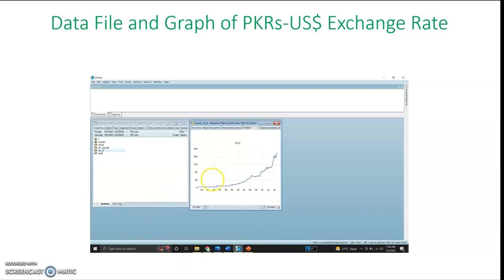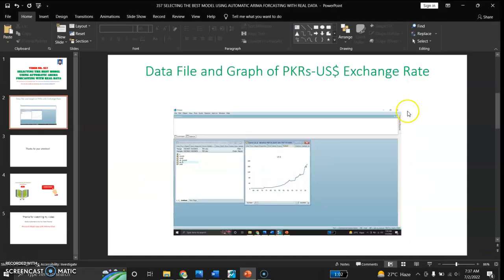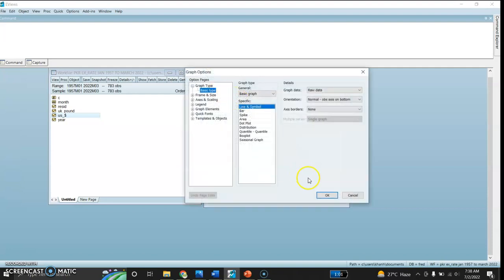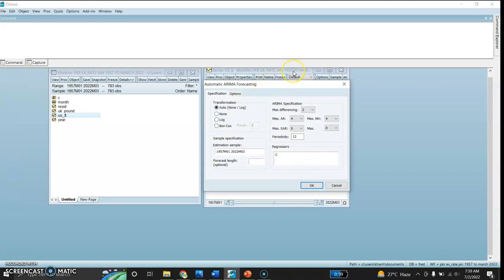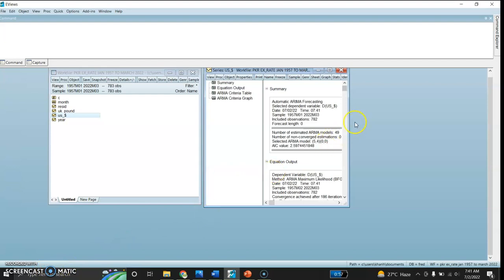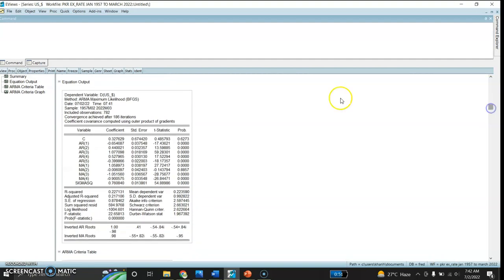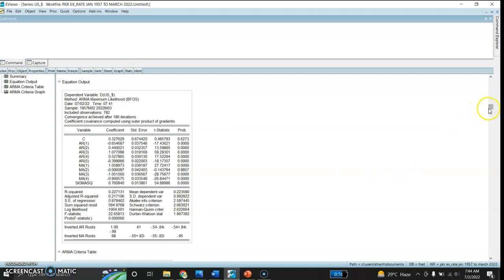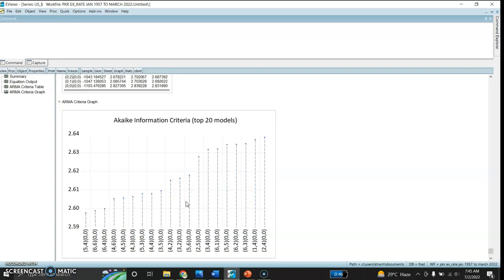Video || 357 || Selecting the Best Model || Using Automatic ARIMA Forecasting